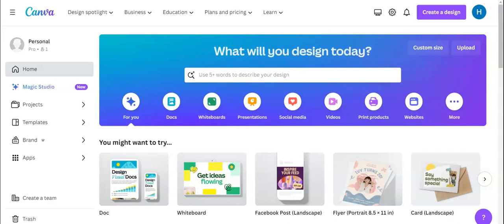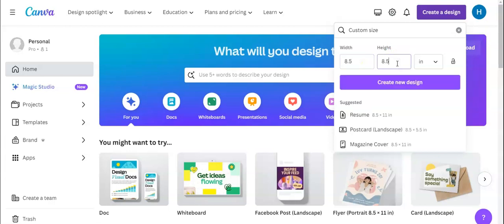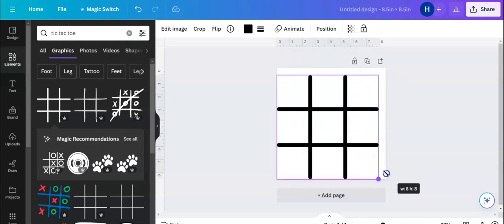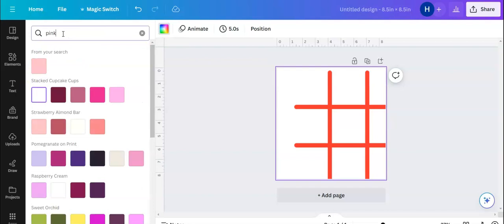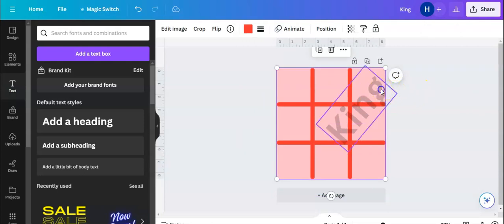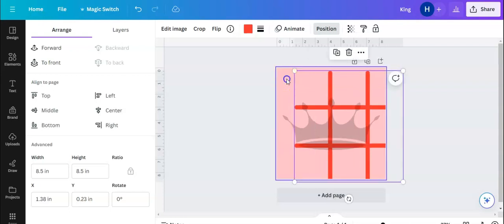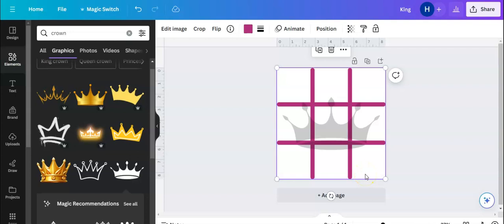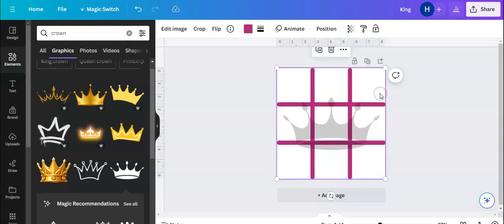Designing a Tic Tac Toe Board using Canva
Welcome back Kings and Queens! This video show you how to design a Tic Tac Toe board easy in Canva.